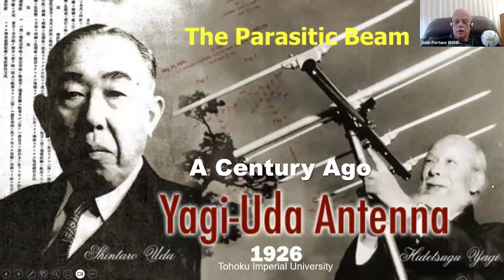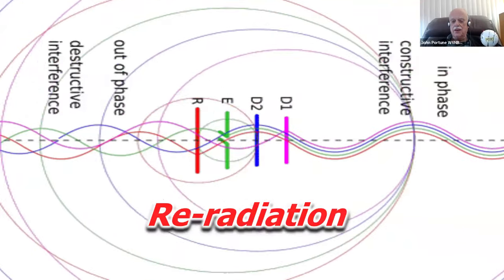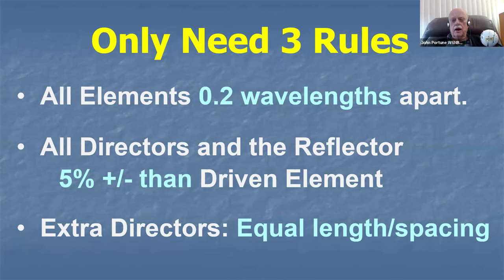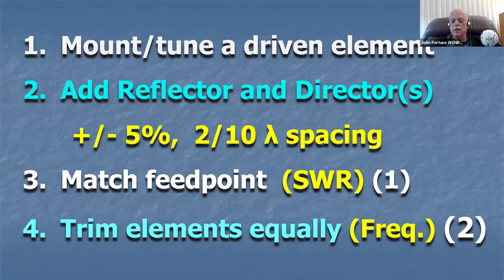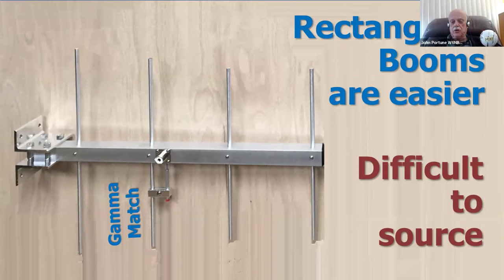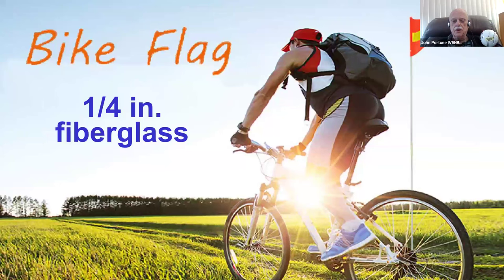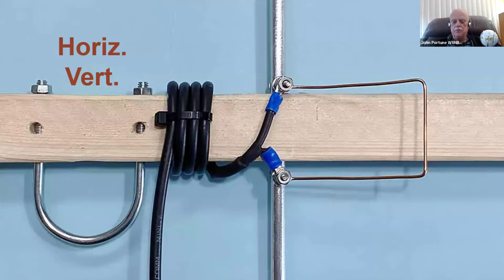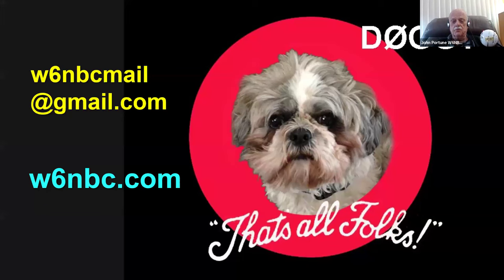Designing Homebrew Yagis is Easy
John Portune (W6NBC) gives the SNARS members a fantastic presentation on the theory and design of Yagi antennas.  No need for online calculators, John shows us a few simple rules for Yagi design that yield amazing results.